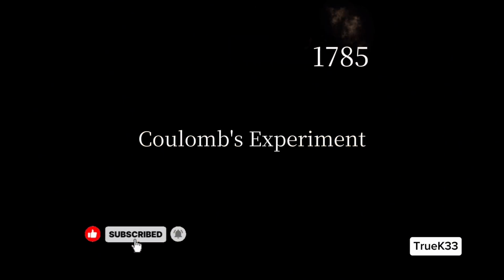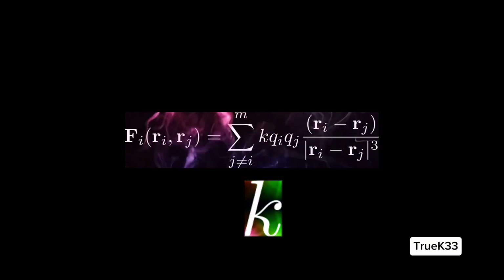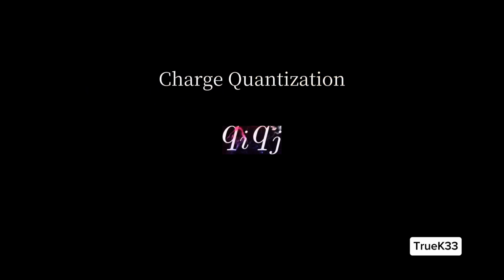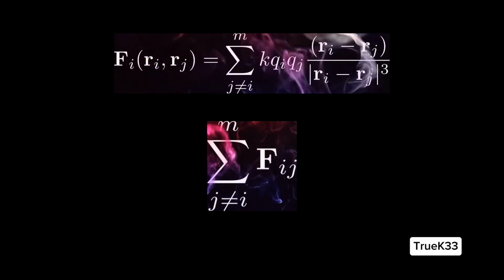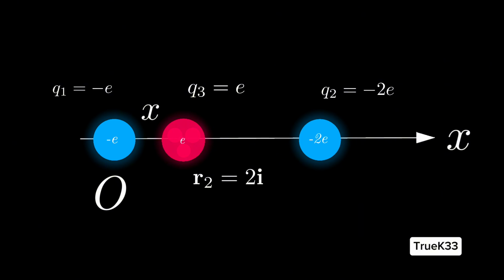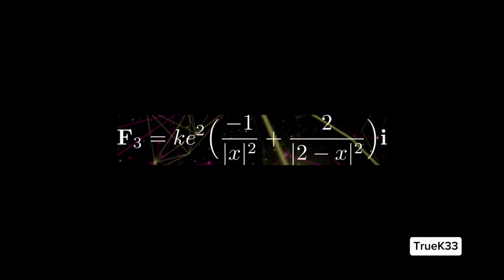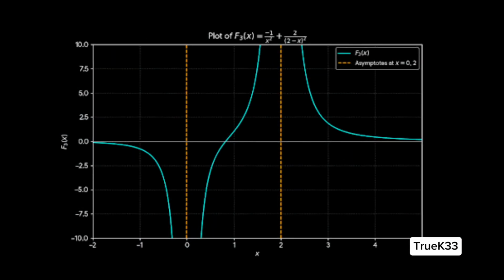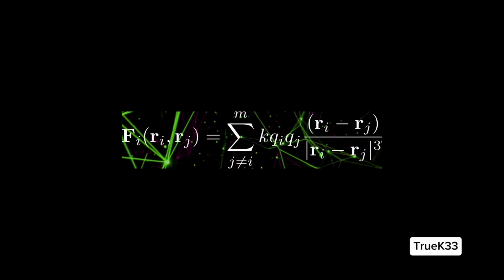What is the Coulomb's law?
Ever wondered why charged objects attract or repel each other? ⚡
In this video, we dive deep into Coulomb’s Law, one of the most fundamental principles of physics that explains how electric forces shape everything—from static electricity to atomic structure.

Whether you’re a student, a science enthusiast, or just curious about the invisible forces that hold the universe together, this video will make Coulomb’s law come alive with animations, real-world examples, and quantum insights.

📚 Chapters:
0:05 – Introduction.
0:23 – Coulomb’s Experiment.
0:46 – General Expression of Coulomb's law.
0:58 – Where it works?
1:07 – Explanation of every term.
1:38 – The k value.
2:08 – q_{i} and q_{j}.
2:29 – Charge Quantization.
2:52 - The fraction term.
4:01 - An example.
6:55 - The graph of the example.
7:51 - So, where does that leave us?

👍 Like if you love science explained visually.
💬 Comment your favorite physics law below!